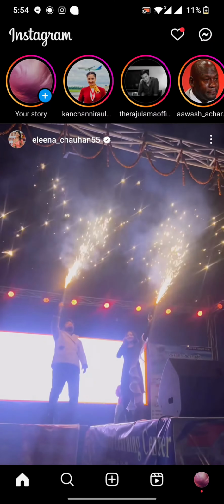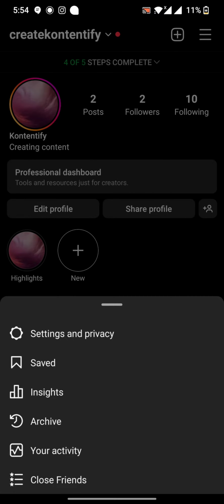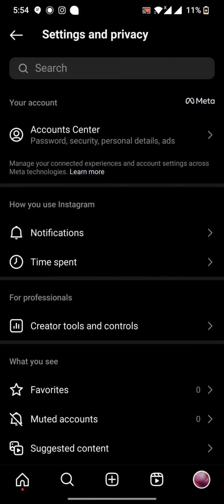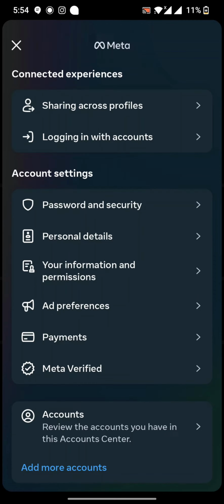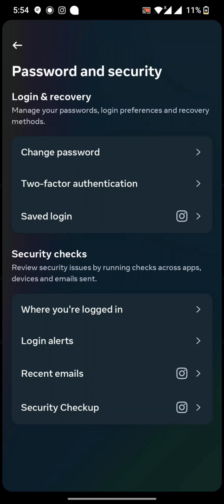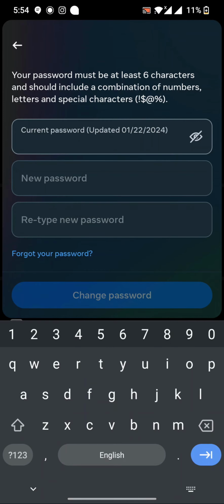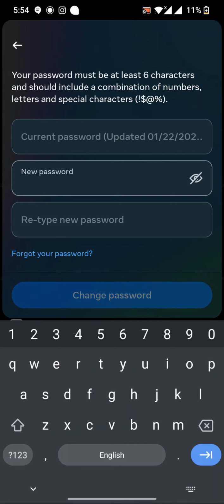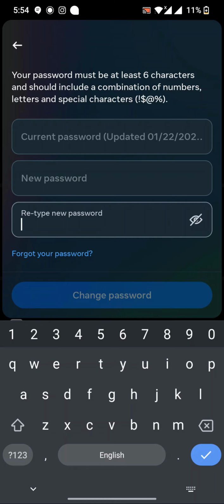How to Change Instagram Password 2024 (EASY!)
This video walks you through the step by step process of how to cha ge Instagram passwordWatch the video till the end and learn the steps in detail.